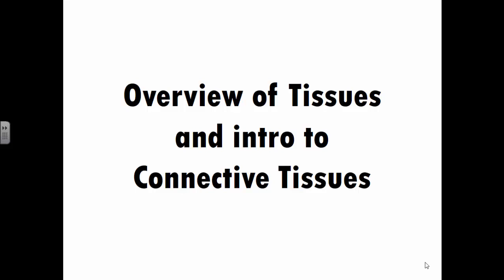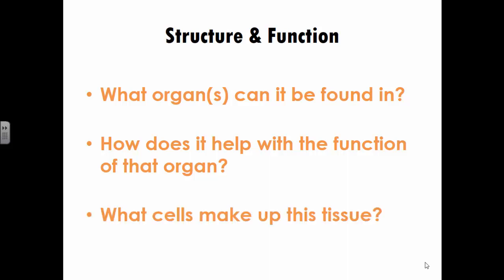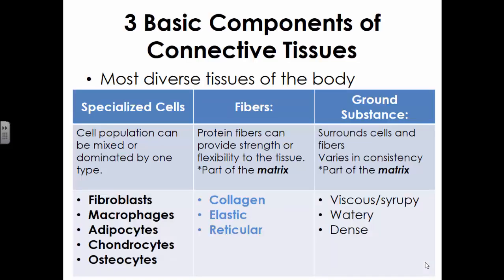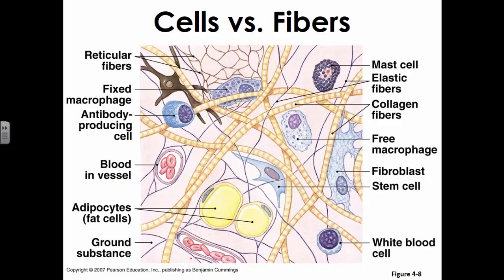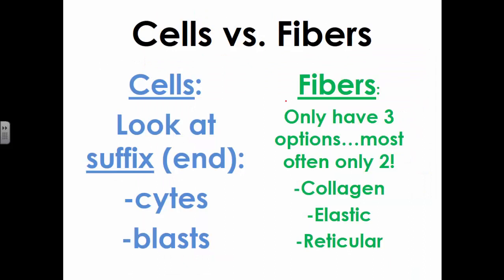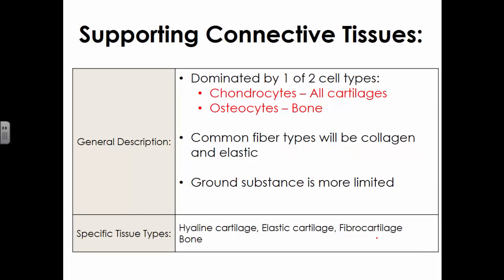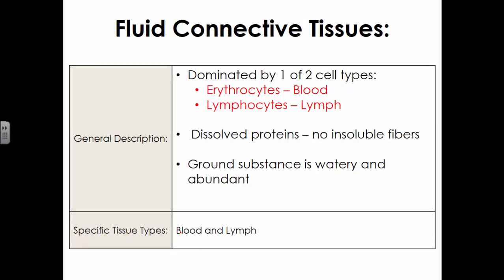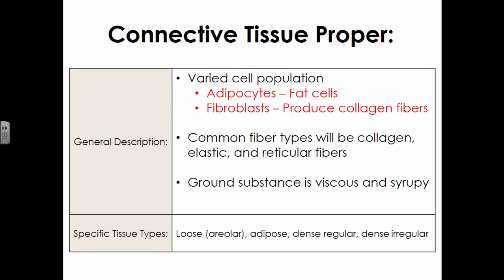Chapter 4 Intro to Connective Tissues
In this video, we will look at:
The common characteristics of connective tissues
Cells vs. Fibers
The three categories of connective tissues